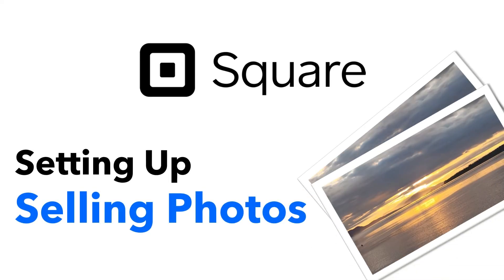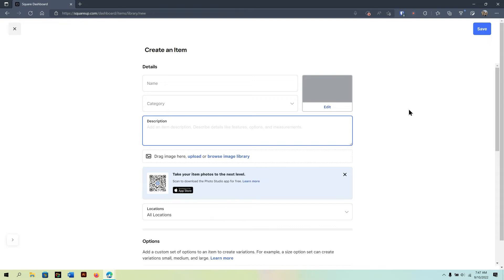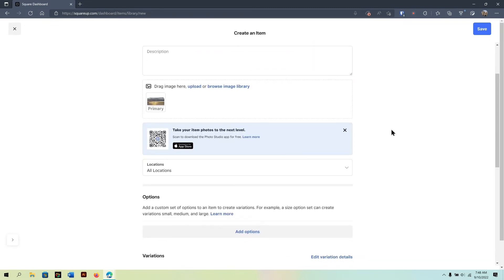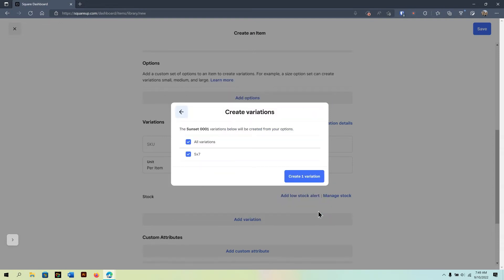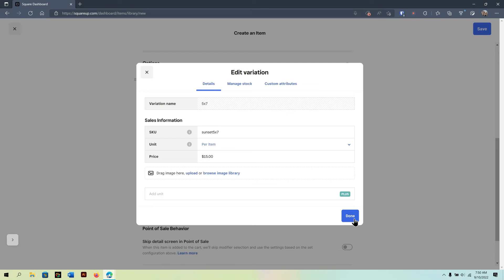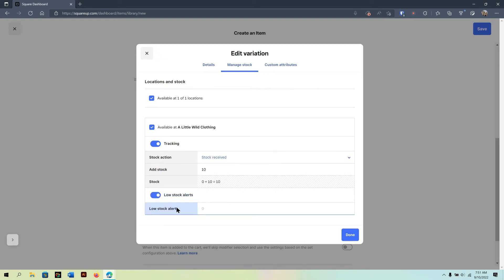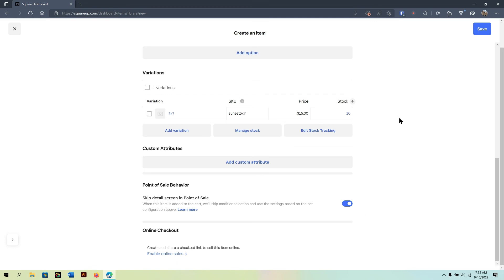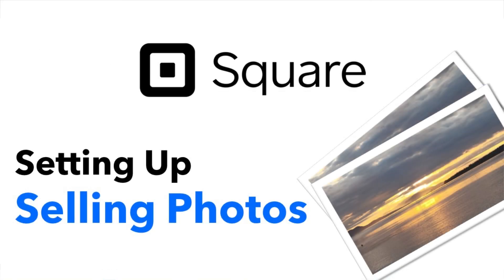How to Set Up Selling Photos on Square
In this video I talk about how to setup photos to sell on Square.